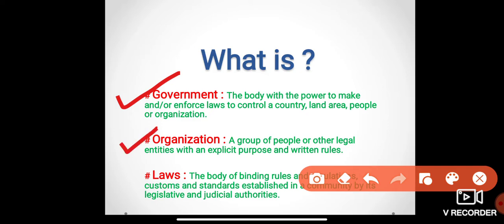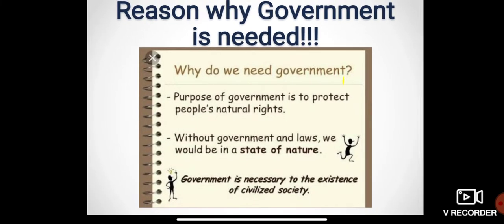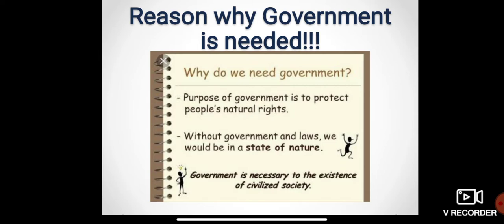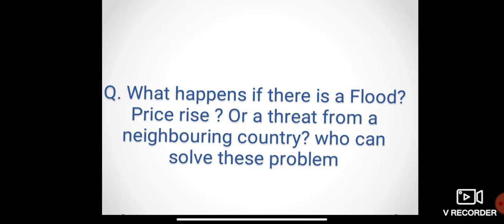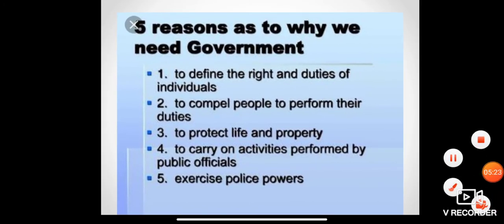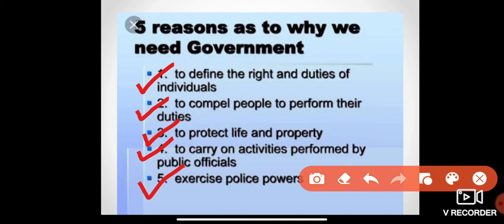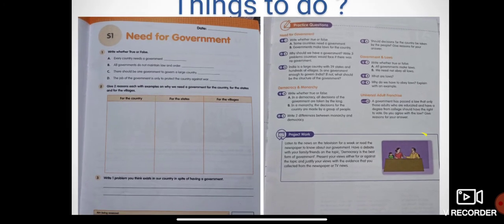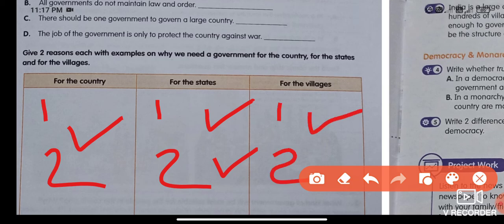block 15 S1 (Grade 6)